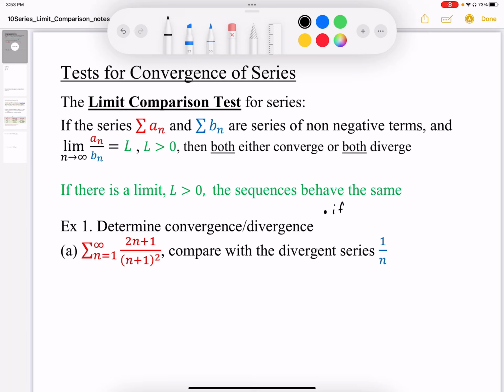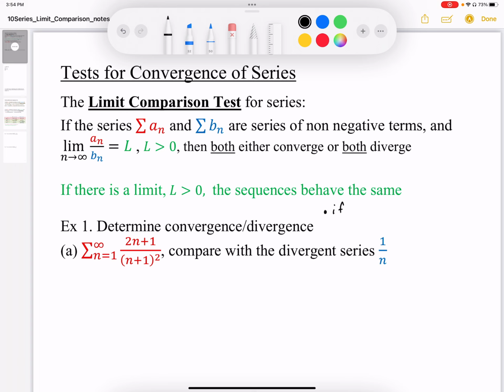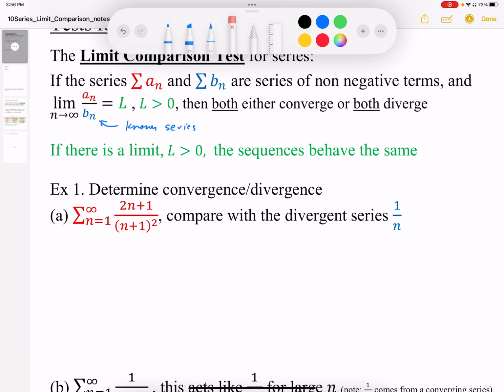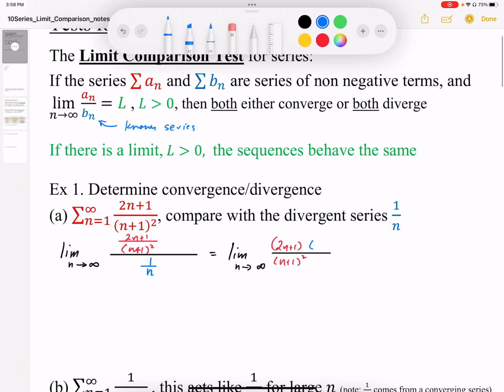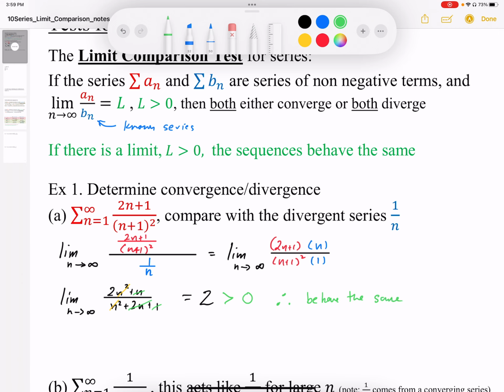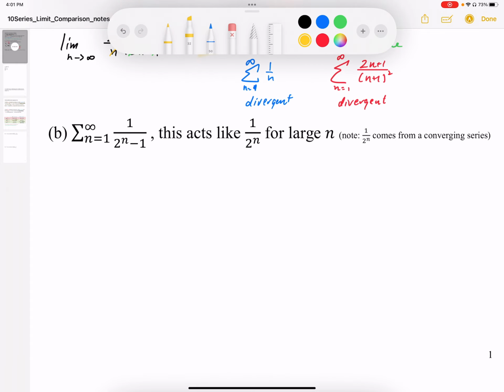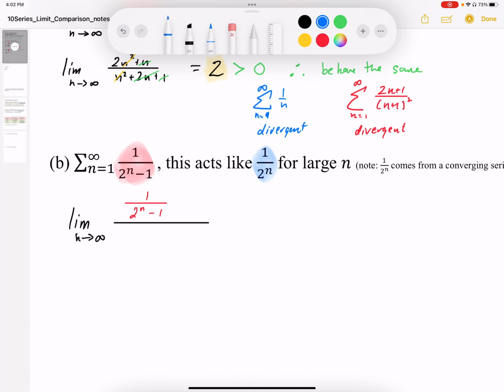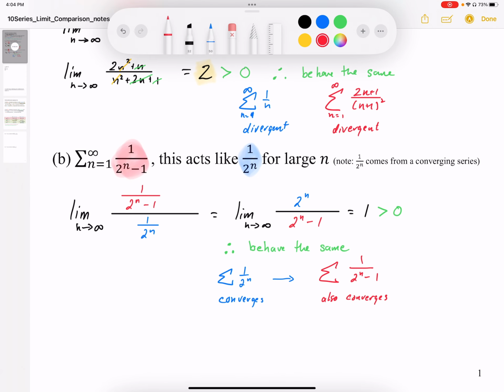10 Limit Comparison Tests Part1